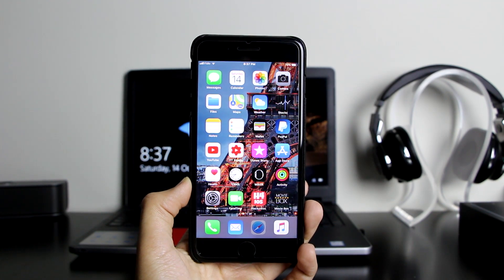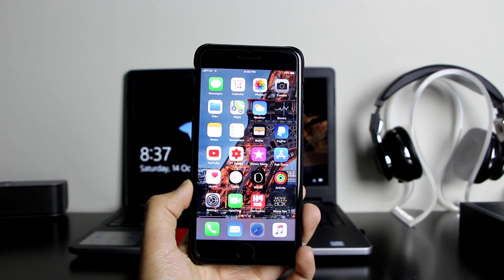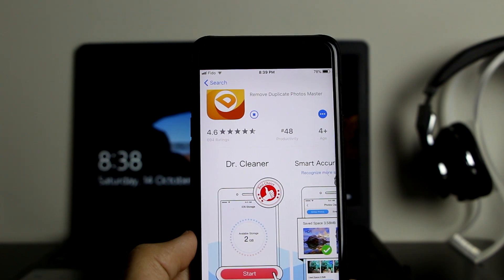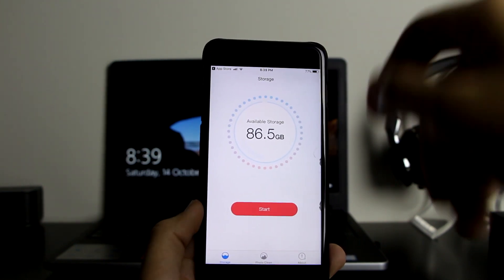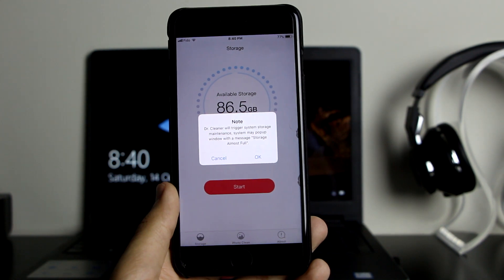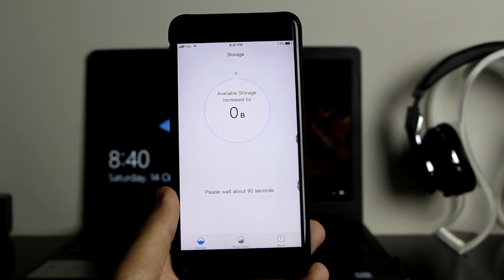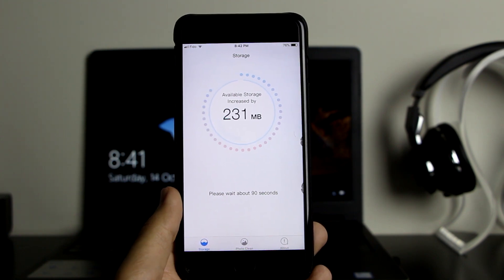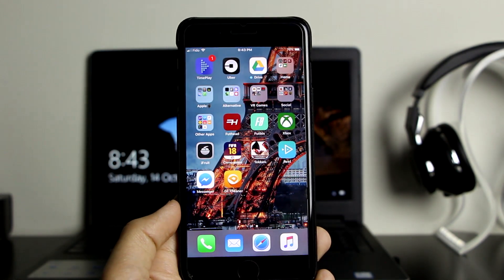Get This App Before It's BANNED! Clean Up Storage FREE (NO Jailbreak NO Computer) iPhone,iPad,iPod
Get This App Before It's BANNED! Clean Up / FREE Storage FREE (NO Jailbreak NO Computer) iPhone, iPad, iPod Touch